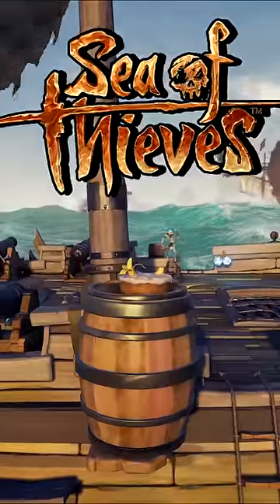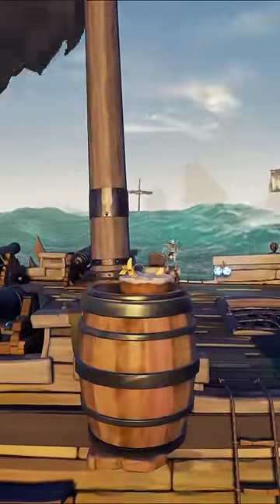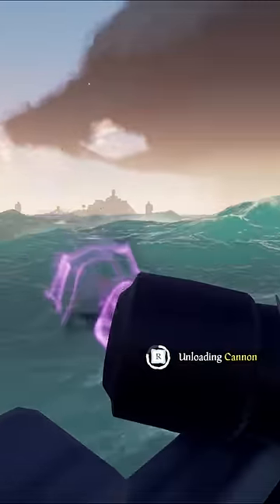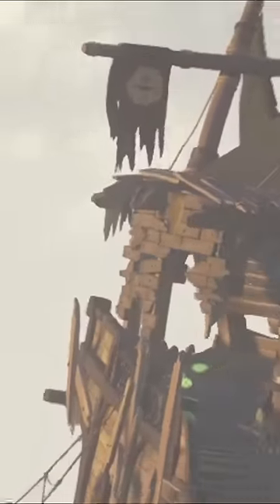How to Get INFINITE Curse Cannonballs in Sea of Thieves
This is the best way to farm curse cannonballs.